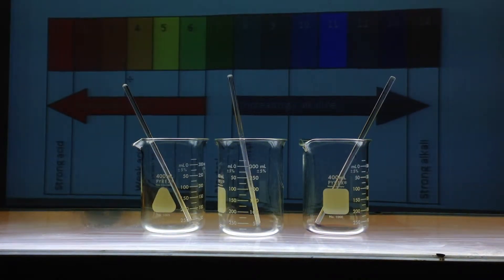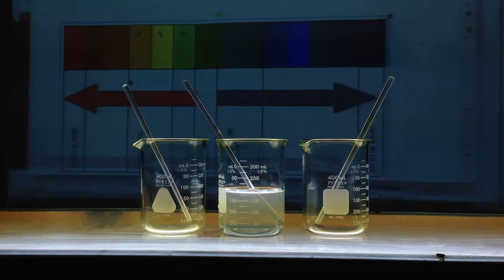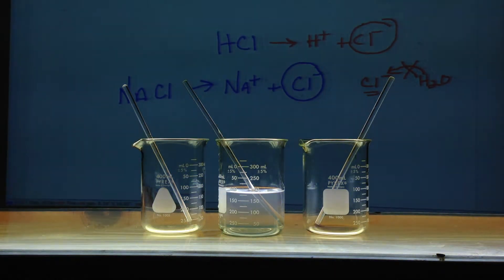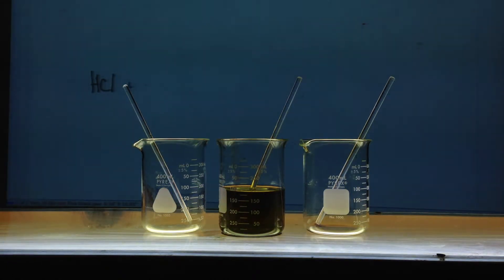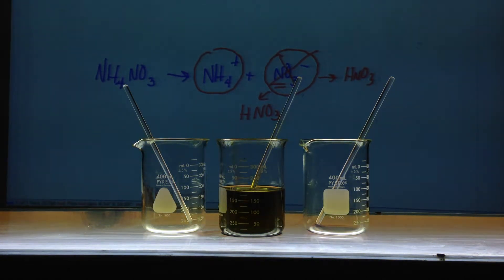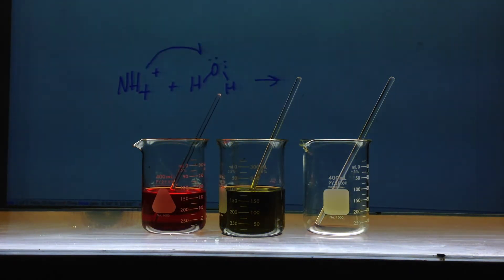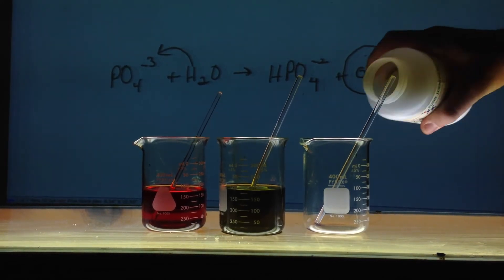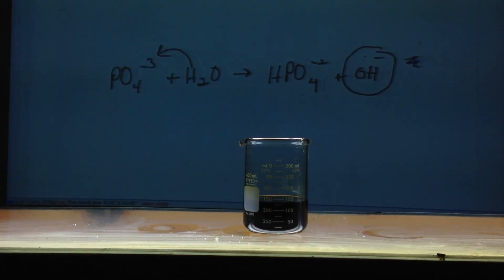Hydrolysis from Salts and their pH Dem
Using Universal Indicator on the aqueous solutions of ammonium nitrate, sodium chloride, and sodium phosphate the basicity, acidity, and neutrality are determined and discussed.